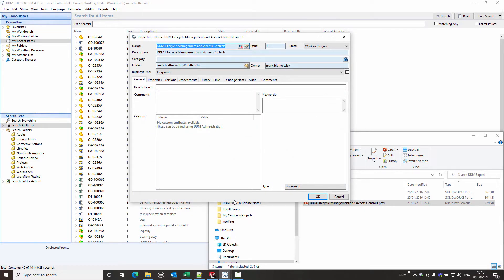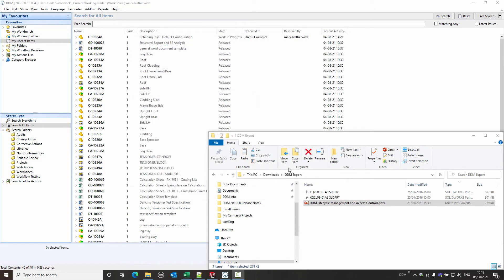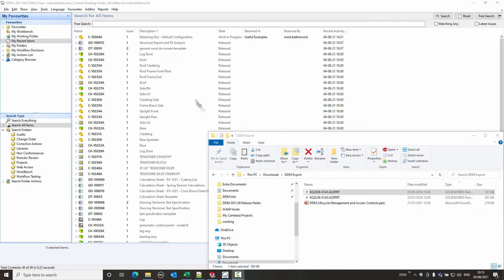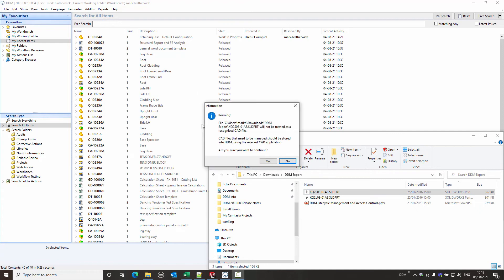DDM Release 2021.08 - Warn Users When Dragging and Dropping CAD files into DDM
DDMC-5030
To prevent/warn users from drag/dropping CAD files onto the versions tab / properties of items. (Should be stored using CAD PDMIntegrators).

DOC-00009969